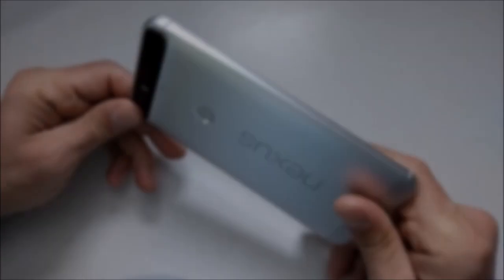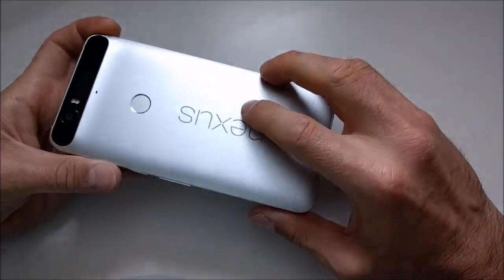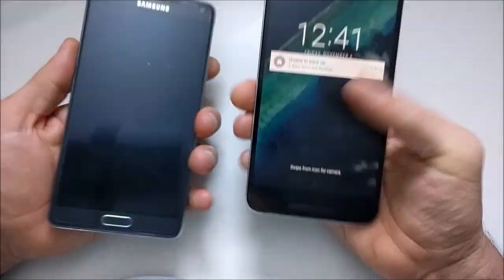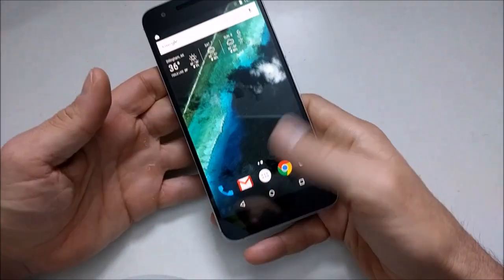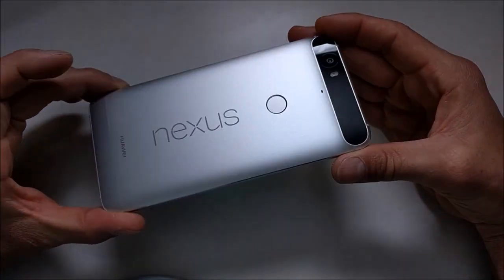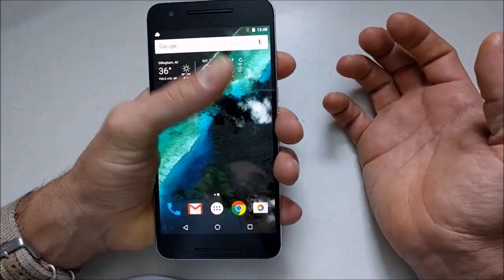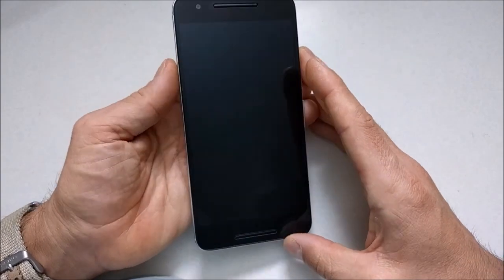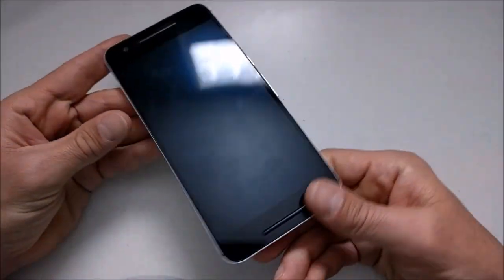Nexus 6P - Honest review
How does the new Huawei Nexus 6p Stack up in a field of menacing competition?  Find out in this honest review.